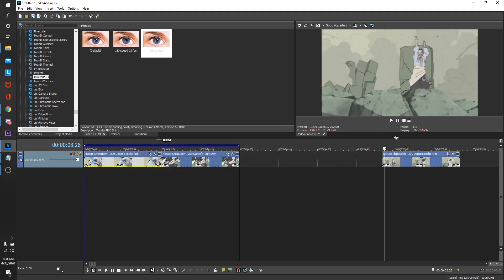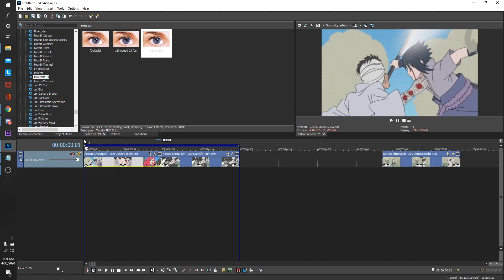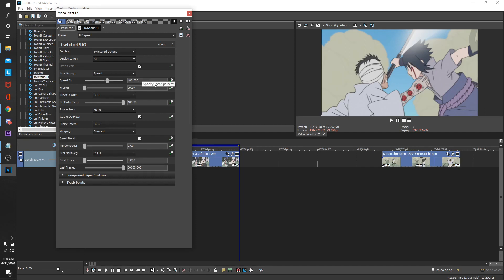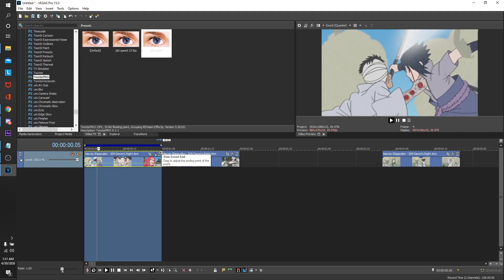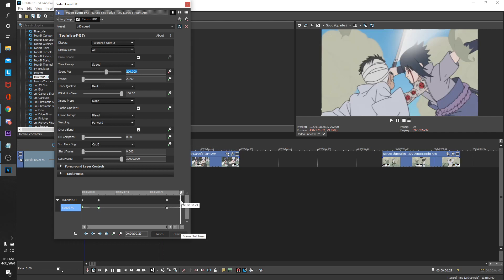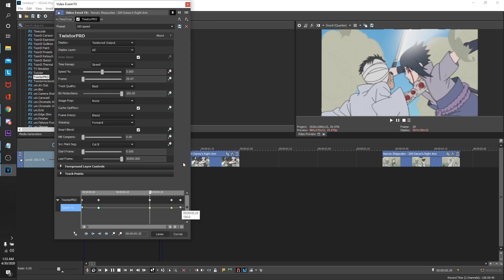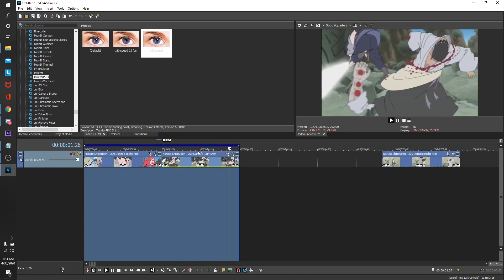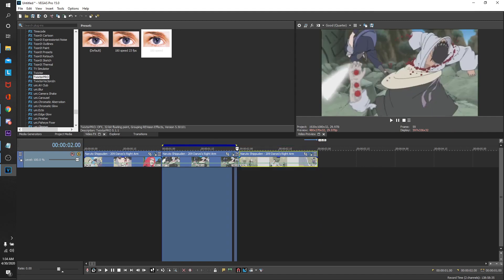(TWIXTOR PRO TUTORIAL SVP) +Settings and Remap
Stay for the end its a suprise
Mic is ass
These are my settings and remaps i use
any questions ill answer maybe idk